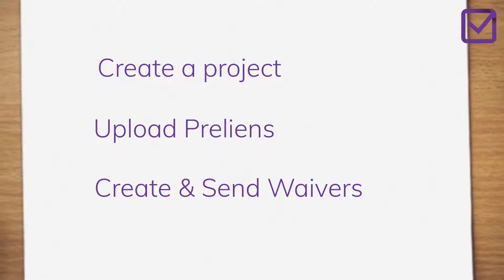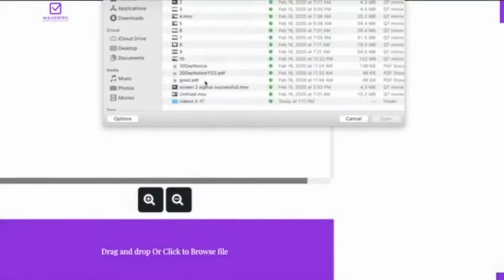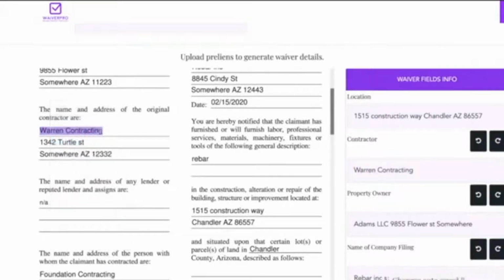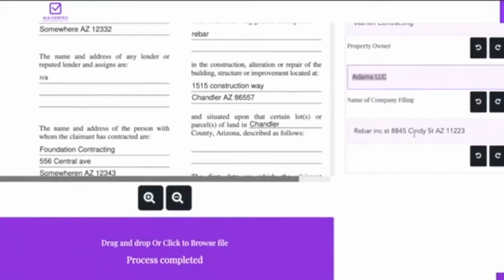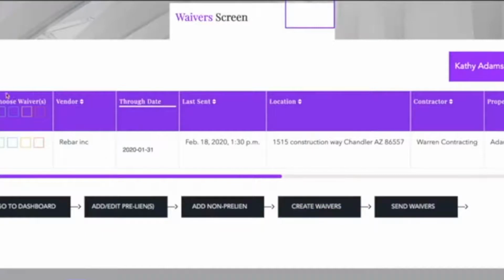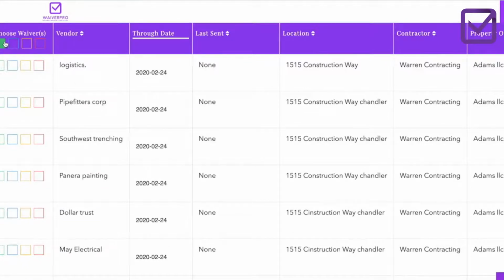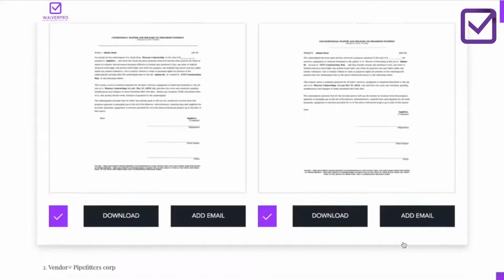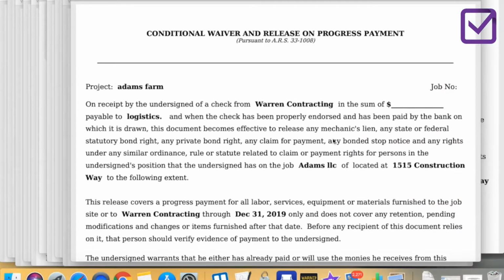5 Minute Demo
Landing Page Demo